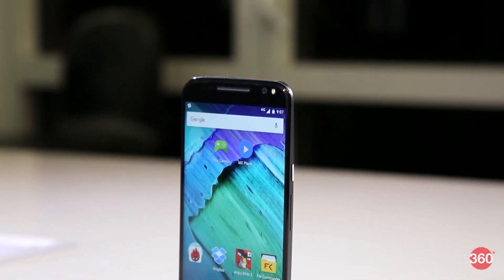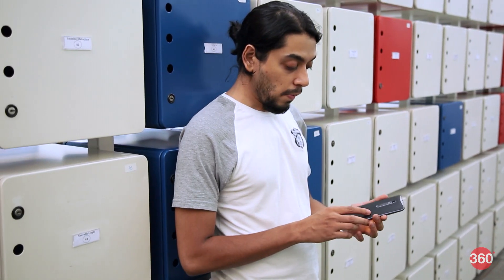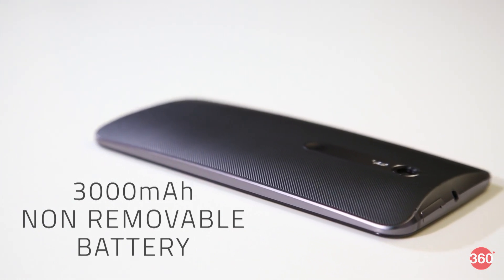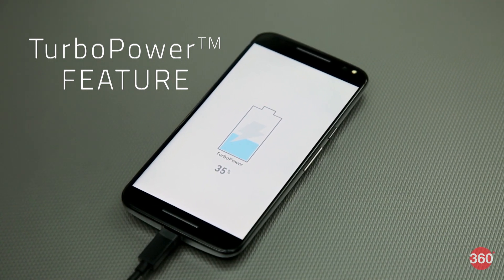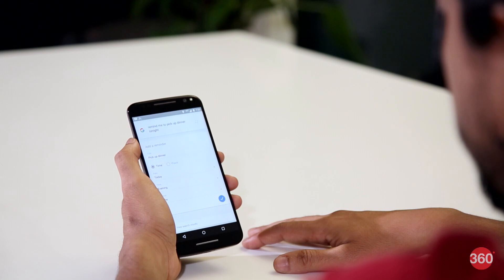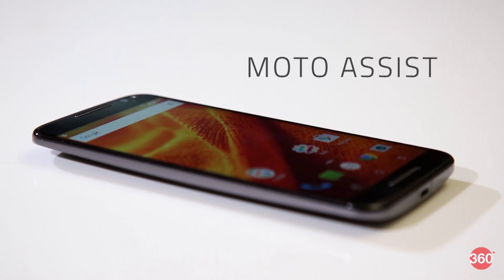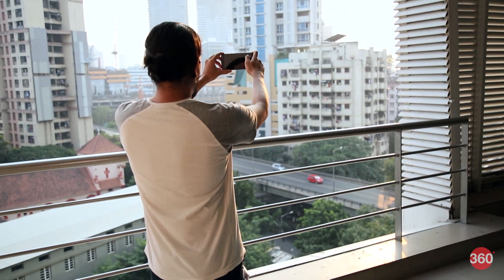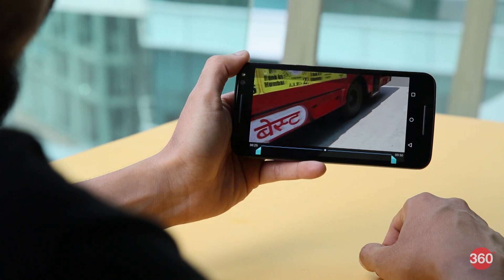Moto X Style Review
The Moto X Style is the successor to the 2nd gen Moto X by Motorola. Watch our in-depth or Read our detailed review of the Moto X Style